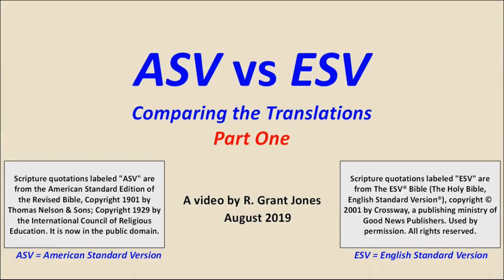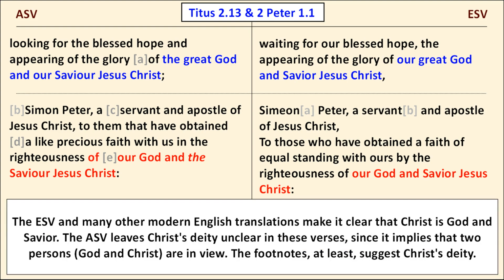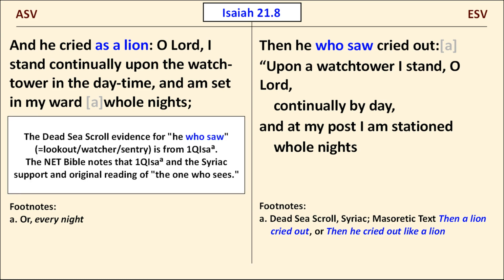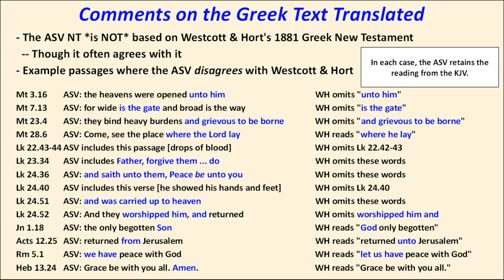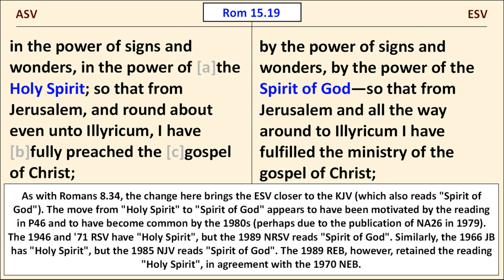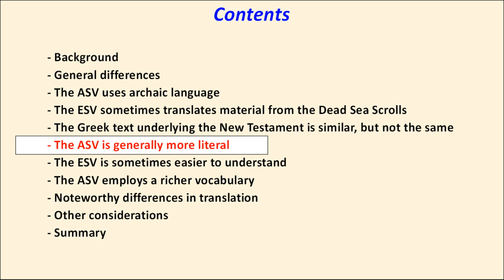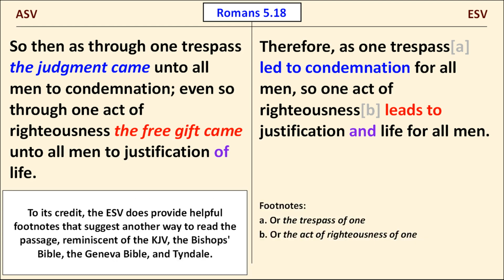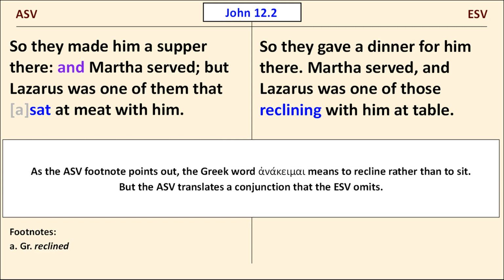ASV vs ESV Part 1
Part one of a two-part translation comparison featuring the American Standard Version (ASV) and the English Standard Version (ESV).

I notice that I called a preposition a pronoun at 2 Timothy 1.9. Embarrassing!

Detailed contents:

00:00 Contents
00:29 Background
02:52 A partial family tree of KJV descendants
03:25 General differences between the ASV and the ESV
04:34 The ASV does not consistently follow the Granville Sharp rule
04:50 The deity of Christ, Titus 2.13, and 2 Peter 1.1
05:29 The ASV employs antiquated language (ye, hath, fain, etc.)
06:34 The advantage of distinctly plural pronouns, demonstrated from John 1.51
07:07 The advantage of distinctly plural pronouns, demonstrated from Acts 5.8-9
07:43 The ESV sometimes translates material from the Dead Sea Scrolls and ancient versions
08:19 The ESV follows a Dead Sea Scroll reading in Deuteronomy 32.8
08:50 The ESV follows a Dead Sea Scroll reading in Deuteronomy 32.43
09:41 The ESV follows a Dead Sea Scroll reading in Isaiah 21.8
10:15 The ESV follows the Septuagint in 1 Samuel 10.1
11:20 The ESV follows the Vulgate and Septuagint in 1 Samuel 14.41
12:28 Two ways of translating Job 13.15
13:40 The Greek text underlying the two translations in the New Testament is similar, but not identical
13:58 Example passages where the American Standard Version disagrees with Westcott & Hort
15:47 The ASV, the ending of Mark (Mark 16.9-20), and the story of the woman taken in adultery (John 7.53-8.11)
16:26 Example passages where the ESV disagrees with the 28th edition of the Nestle-Aland Greek New Testament
17:09 The ESV and 2 Peter 3.10
17:22 The ESV, the ending of Mark, and the story of the woman taken in adultery
17:38 Examples of where the ASV and ESV translate different Greek texts
17:47 Romans 8.34: ‘raised’ or ‘raised from the dead’?
19:58 Romans 15.19: ‘Holy Spirit’ or ‘Spirit of God’?
21:17 1 Peter 1.22: ‘from the heart’ or ‘from a pure heart’?
22:42 Jude 5: ‘the Lord’ or ‘Jesus’
22:56 Did the Nestle-Aland 28th edition motivate the ESV to replace ‘the Lord’ with ‘Jesus’? No.
23:51 Revelation 5.9-10: ‘sing’ or ‘sang’? ‘reign’ or ‘shall reign’?
25:33 An illustrative list of locations where the ASV disagrees with the Nestle-Aland 28th edition
26:03 The ASV’s New Testament is generally more literal than the ESV’s
26:24 The ASV is more literal in Romans 1.5-6
27:54 The ASV is more literal in Matthew 10.41
29:27 The ASV is more literal in 1 Corinthians 11.30
30:13 The ASV is more literal in Romans 5.18
31:27 The ASV is more literal in Luke 12.35
32:38 The ASV is more literal in 2 Timothy 1.9
34:31 The Translation Continuum chart
35:26 The difference between ‘literalness’ and accuracy
35:48 The ESV is more literal in John 12.2
36:22 An illustration of the difference between ‘literalness’ and accuracy
36:41 Transition to Part 2